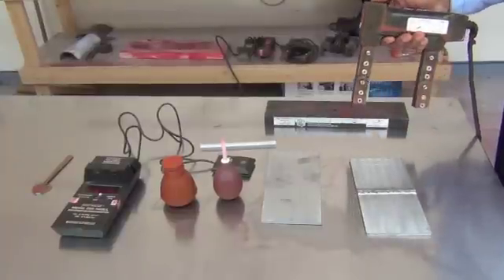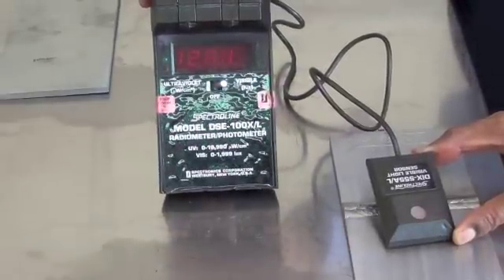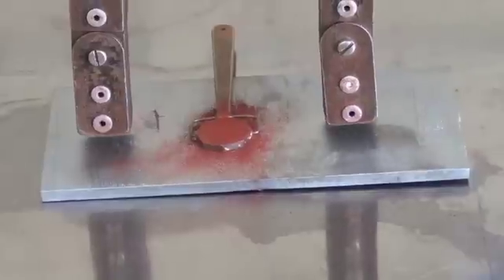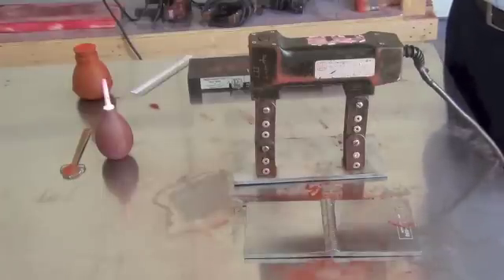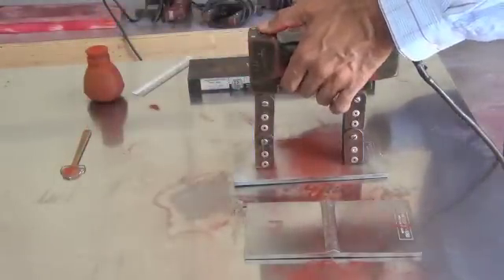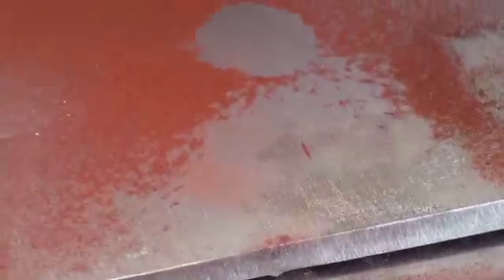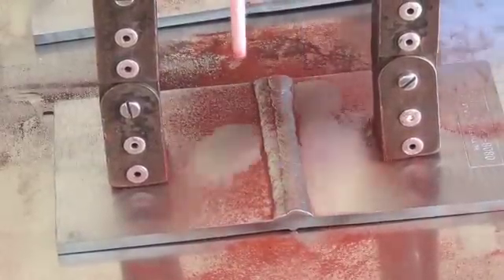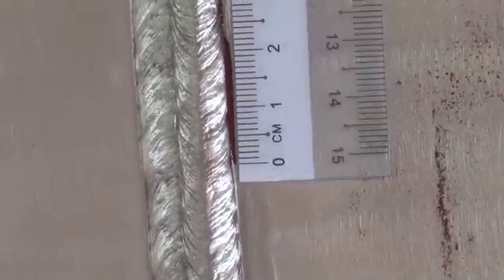Birring NDE 102, Dry Powder MT; Magnetic Particle Testing # 2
NDT Class 102. Video on Dry Powder Magnetic Particle Testing, Birring NDE Center is a NDT school in Houston that provides NDT training as per SNT-TC-1A.